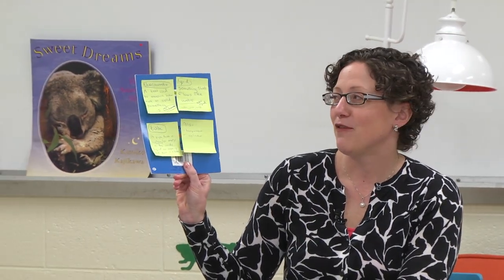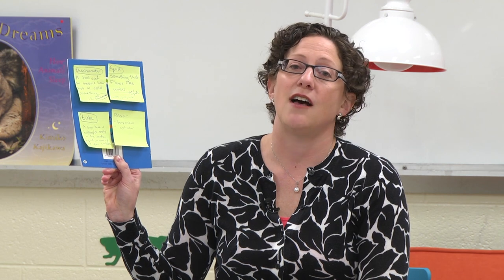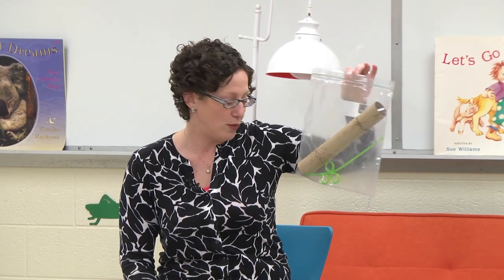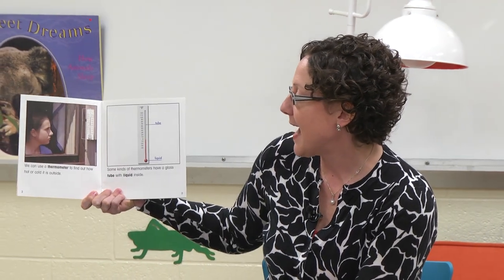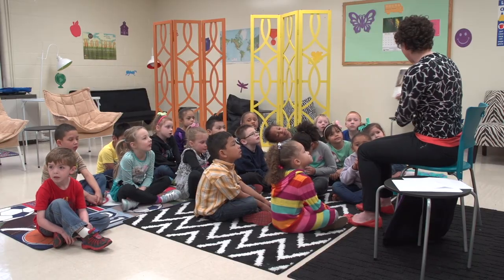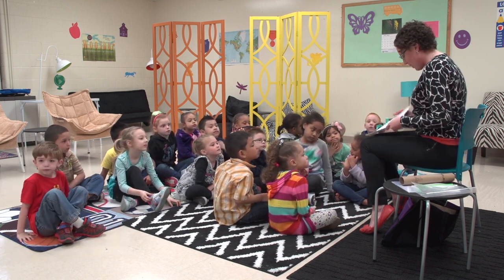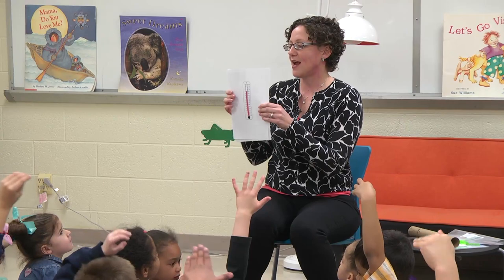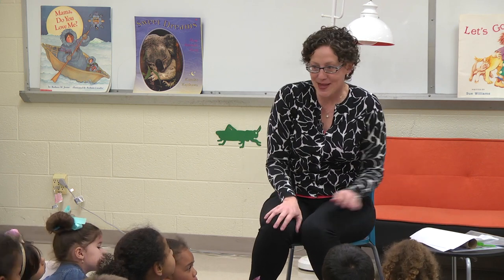Read Aloud with Attention to Vocabulary - Tanya S. Wright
In this video, Tanya Wright, Michigan State University, demonstrates how to interact with students using the instructional practice of read aloud to attend to vocabulary.  Tanya performs a read aloud and follows with interactive activities to bring the vocabulary concepts alive for a group of students.